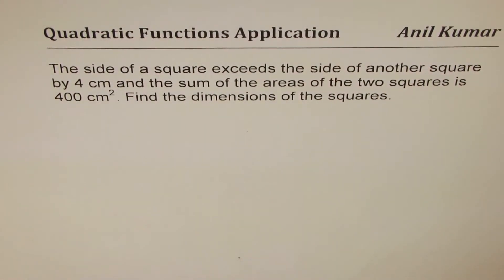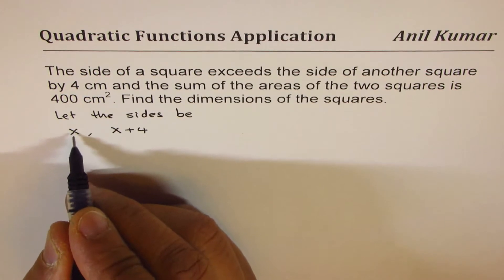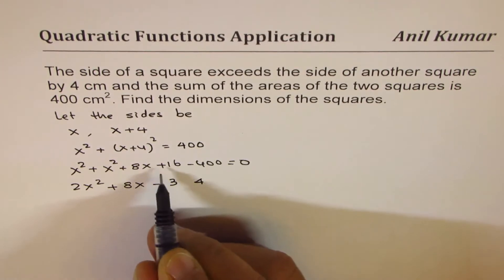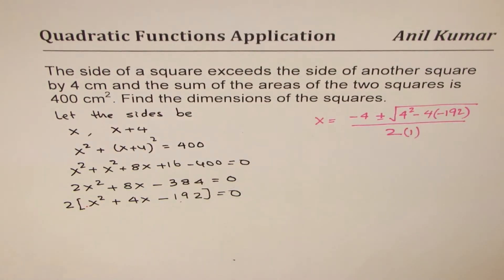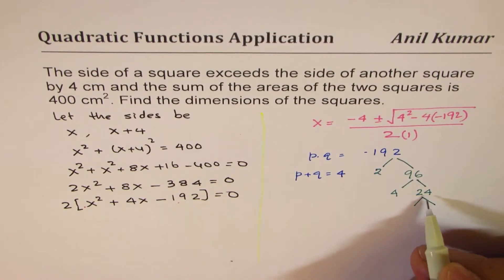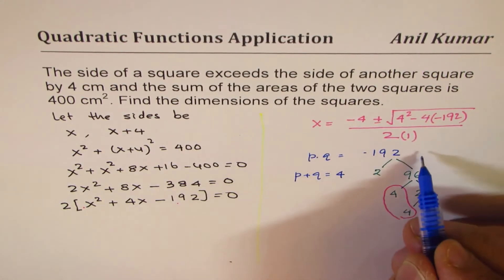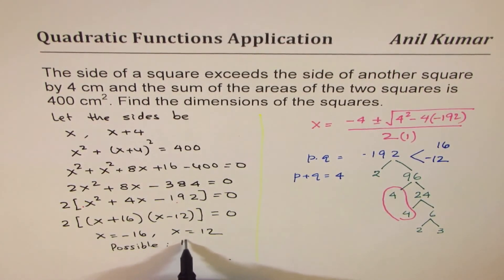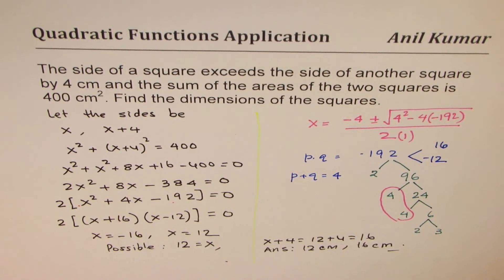Side of square exceed by 4 sum of their area is 400 Quadratic Application